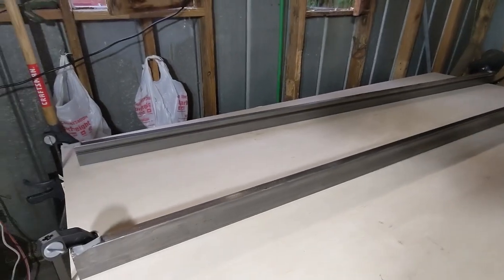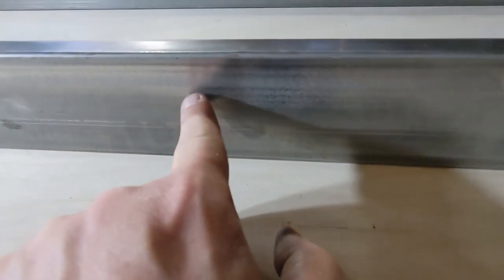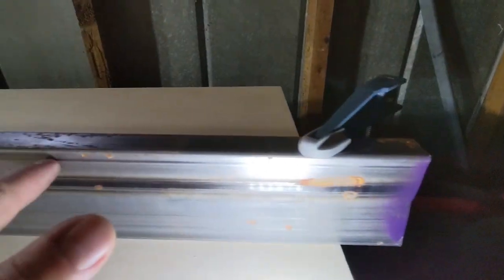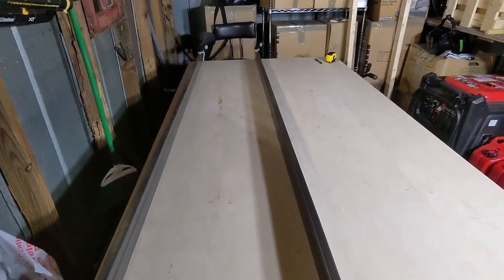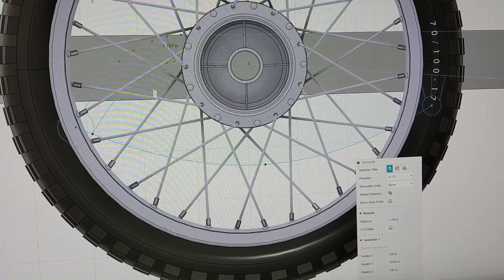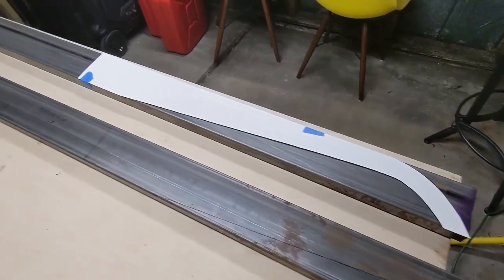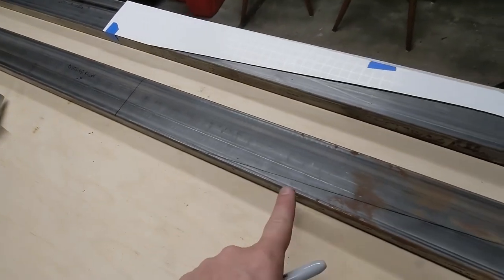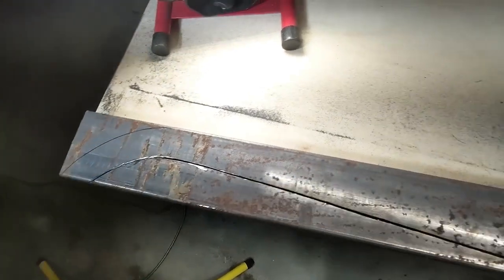Cyclekart Build - Part 2 - Frame Fabrication Start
Walking through thought process on how the frame needs to go together, order of operations, engine placement, mock up of the steel, and finally cutting and drilling the frame to prepare for welding and getting a rolling chassis ready.